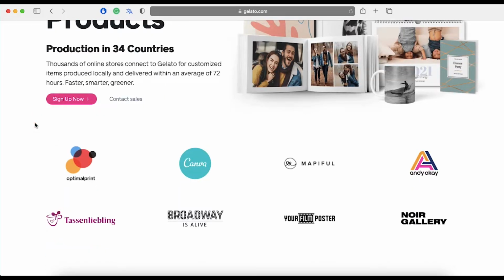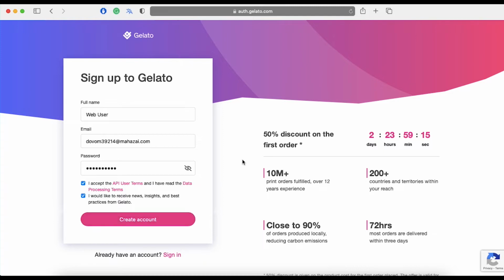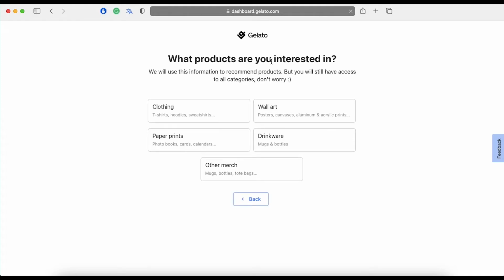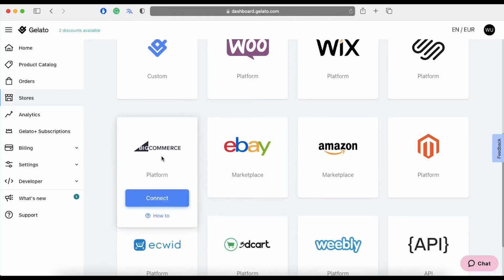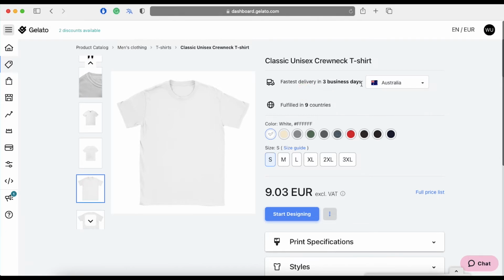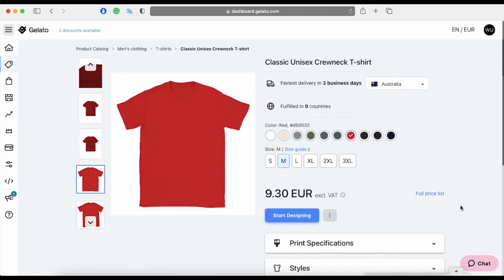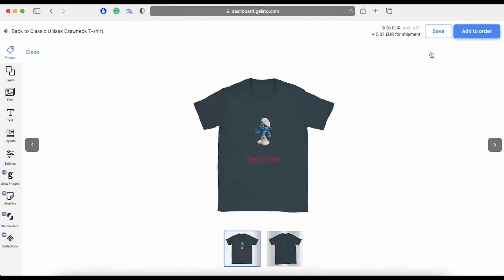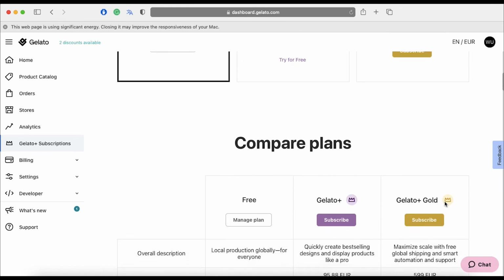Gelato Print On Demand Review 2022 (Is It Worth It?)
A quick review of Gelato Print On Demand, a print on demand website that offers an array of products in different sizes and formats. This review is based on the company's service, customer support, and quality of product.